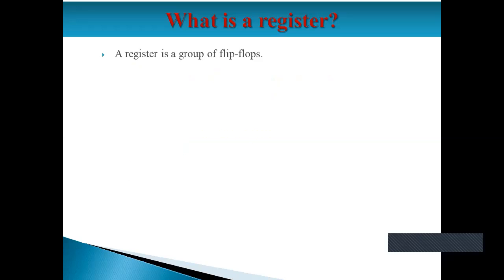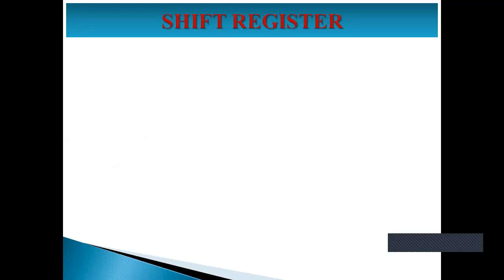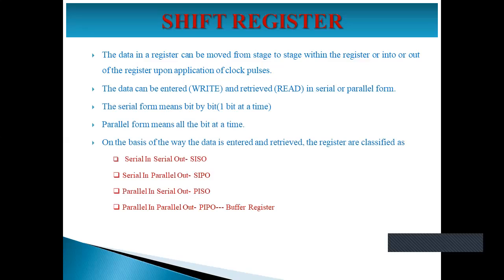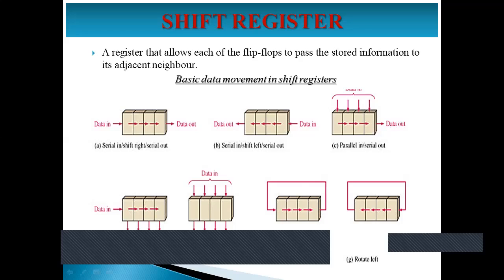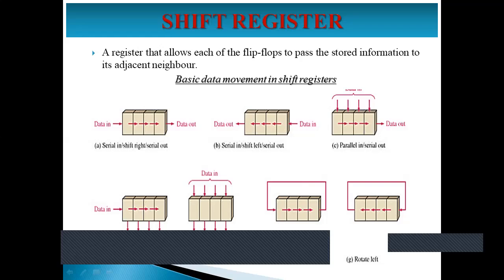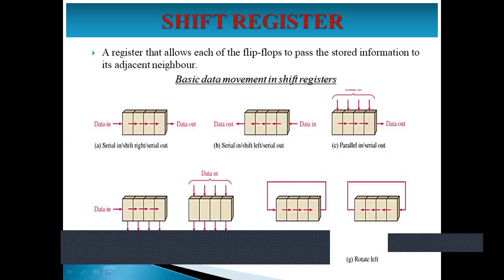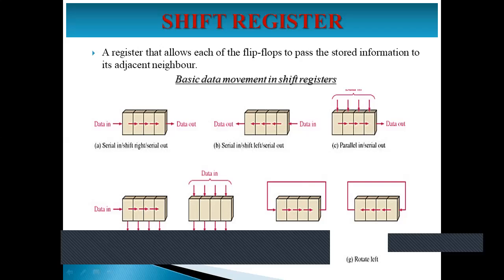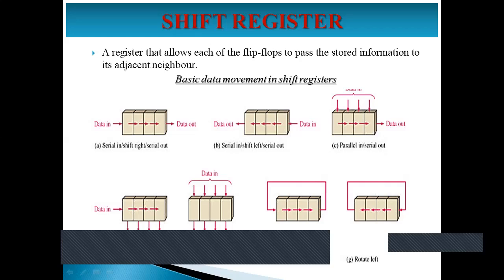DIGITAL ELECTRONICS-INTRODUCTION TO REGISTER